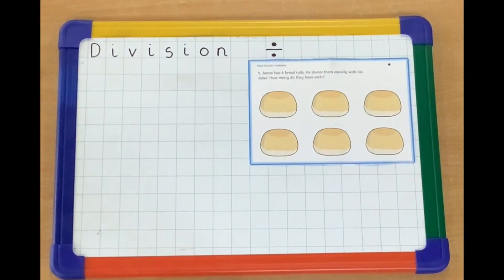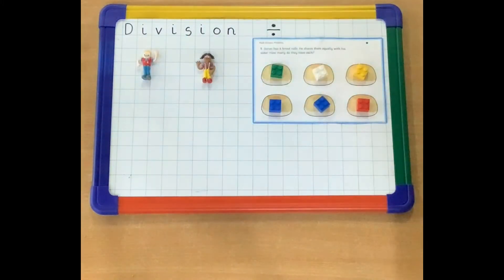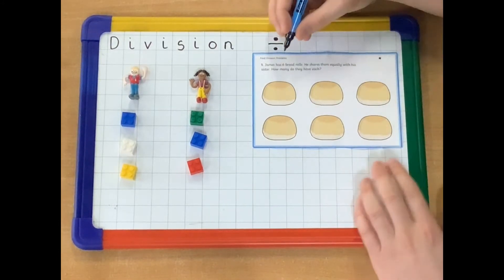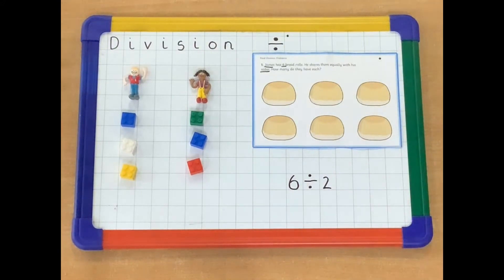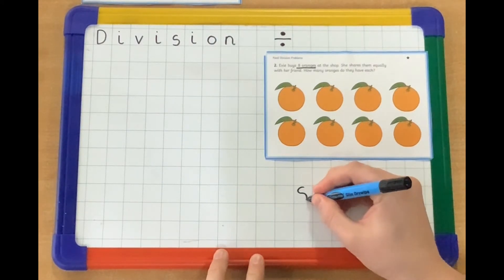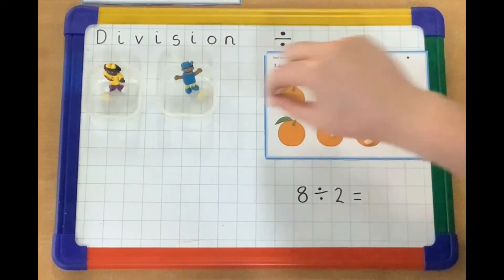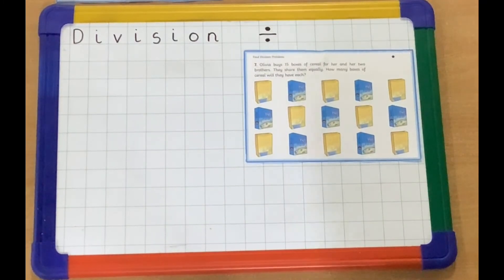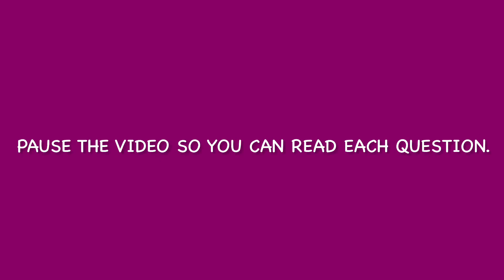Maths Year 1 27.01.21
Can you solve these division word problems?